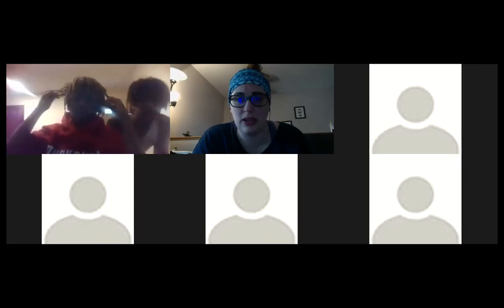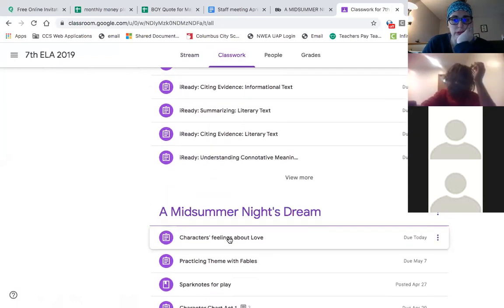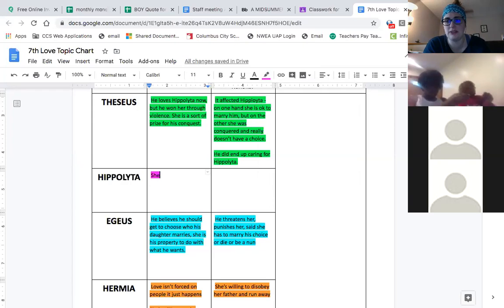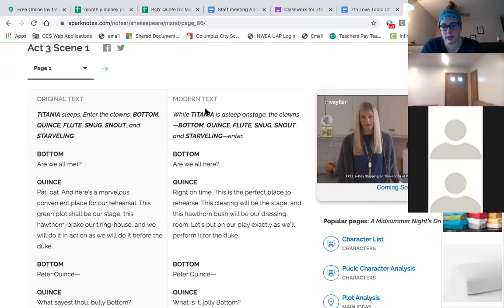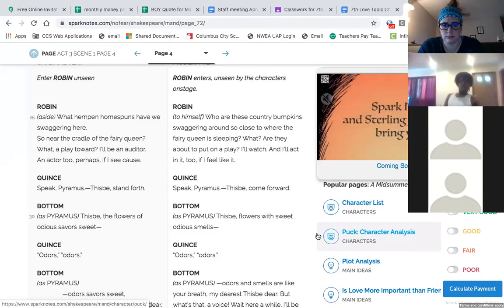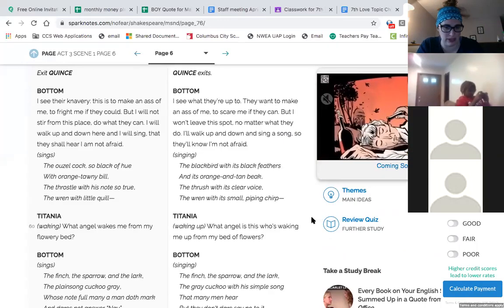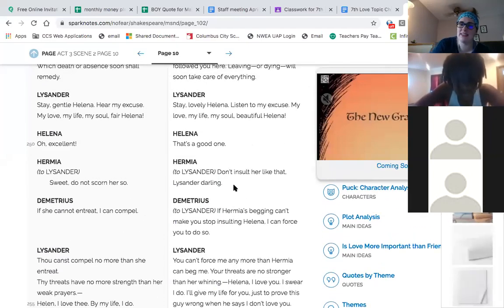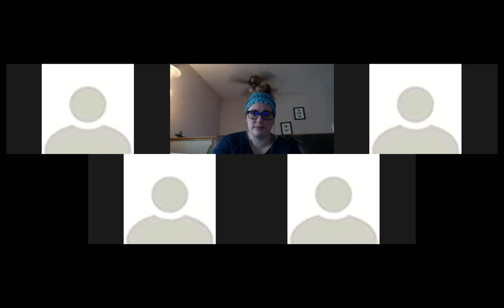7th ELA 5-11